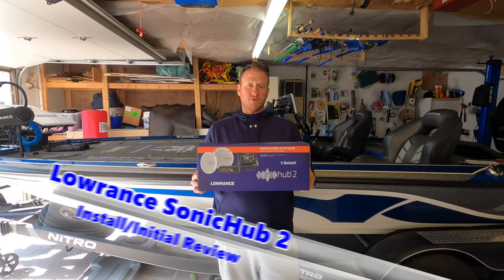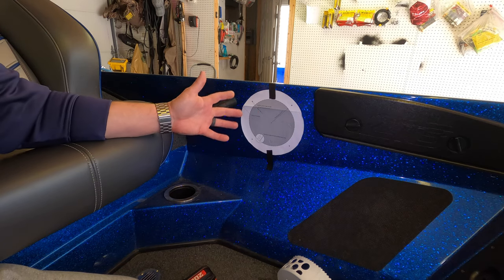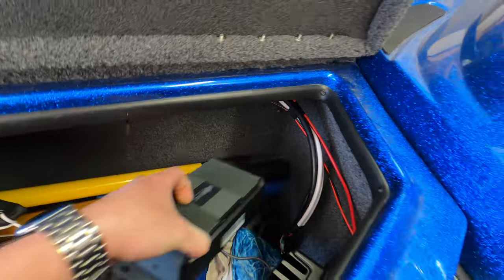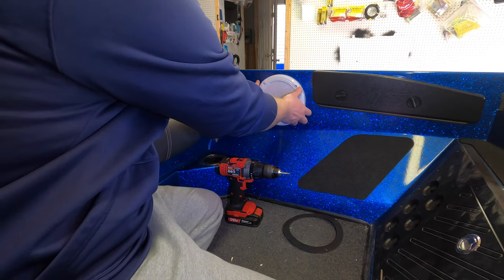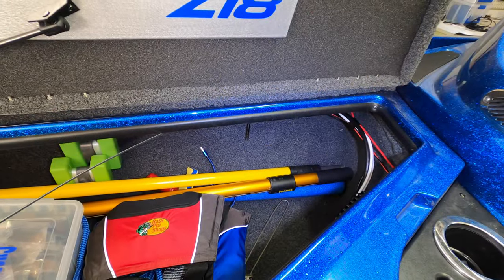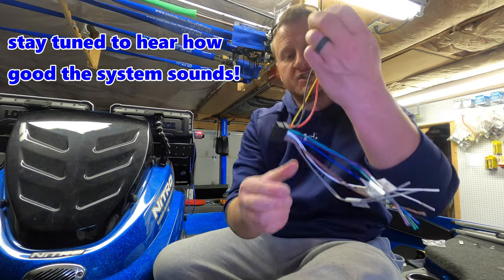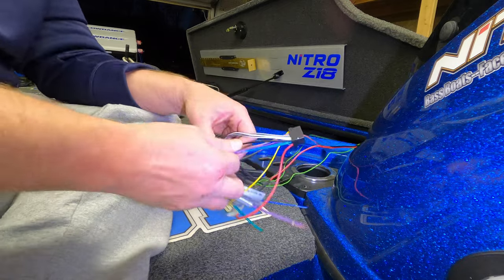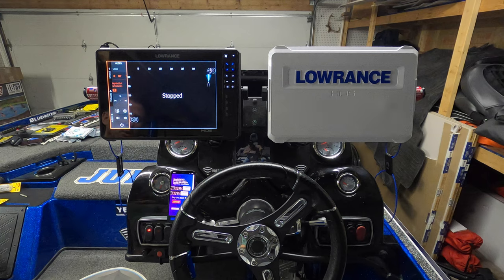Lowrance SonicHub 2 Install/Initial Review...Sound Is Awesome!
step by step install on the SonicHub 2 by Lowrance on my 2018 Nitro Z18...sound quality is excellent!

SonicHub 2